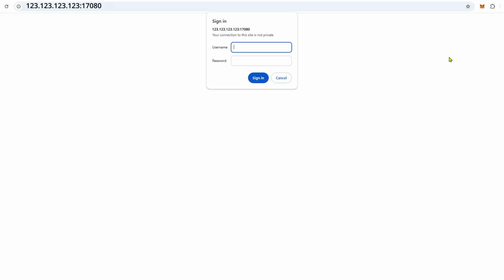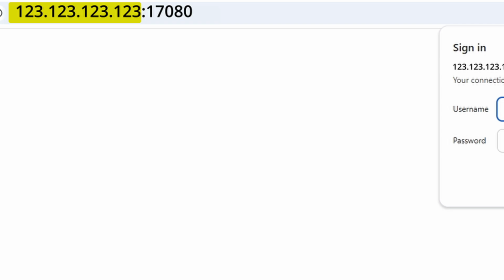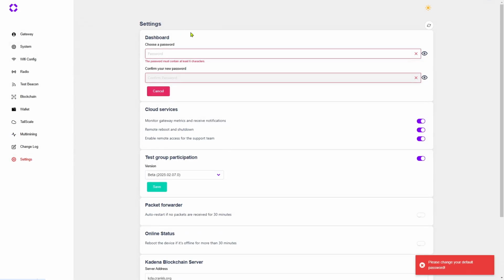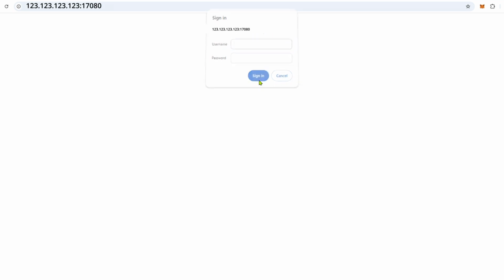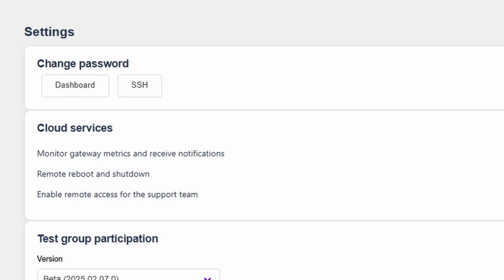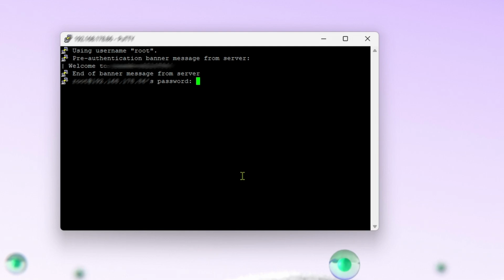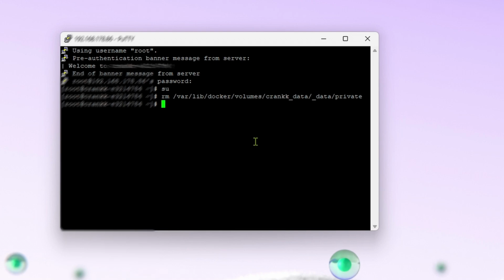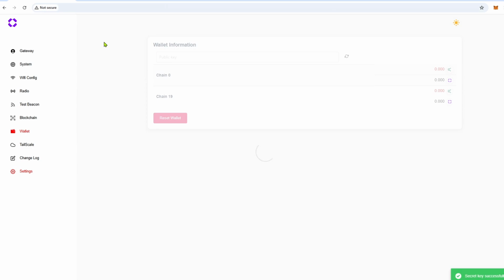Set, change or reset the password for your gateway's Local Dashboard and SSH access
Crankk.io is a full IoT Proof-Of-Network-Participation Crypto Network, proudly built on Kadena & Solana

This video guide provides a step-by-step instructions on how to Set, change or reset the password for your gateway's Local Dashboard and SSH access

Dive into the world of Multimining and be part of our Community!

Let's Crankk it Up!

About Crankk
At Crankk, we’re revolutionizing connectivity with a unique network of LoRa gateway nodes, regulated by Kadena's Layer 1 Pact smart contracts. Our mission is to integrate real-world events with blockchain technology, enhancing IoT applications like smart meters and GPS trackers. By enabling participants to earn Crankk tokens through node operation, we're redefining IoT connectivity.